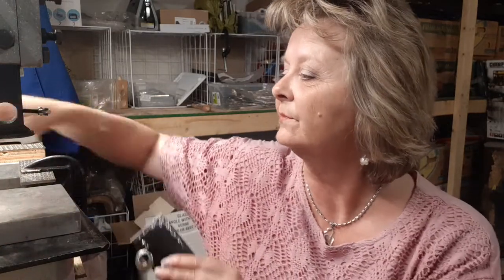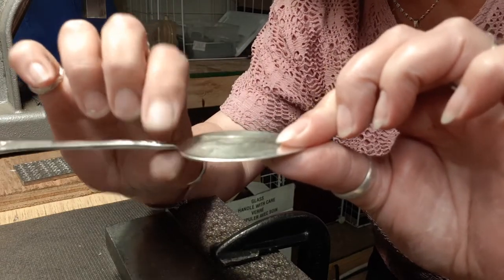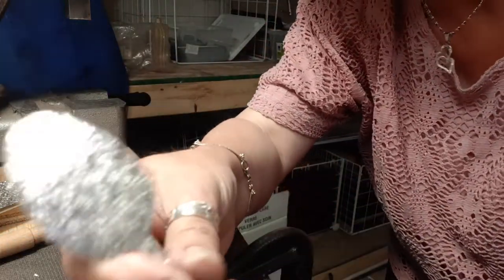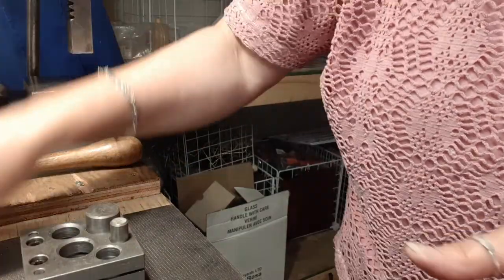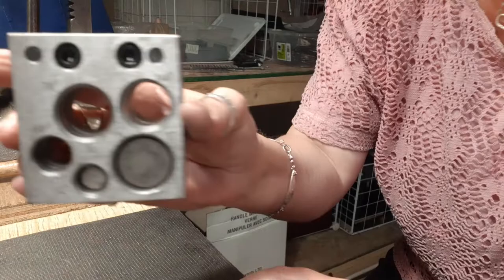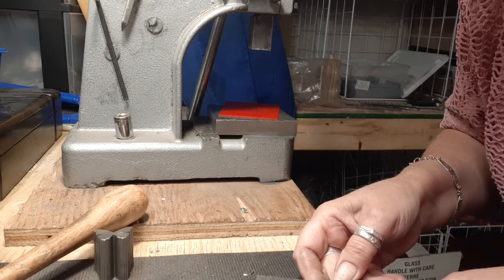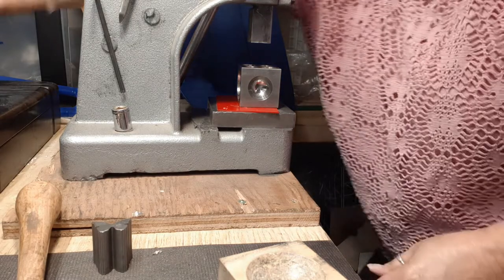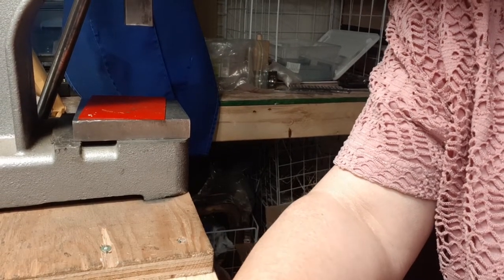Flattening, Texturing, Disc Cutter and Doming with Silverware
In this video I share how I make a set of disc earrings and how I flatten a spoon bowl using Flatwearble's 3D Arbor press system along with adding texture to the spoon bowl by hand using rolling mill plates clamped to my work bench.  Then I will show you how I use my OLD arbor press to punch my piece out using a disc cutter from Mekkisupplies.com and then I will show how I dome my piece with a doming block as well as on the arbor press.  I will also mention about stamping and texturing with the arbor press.